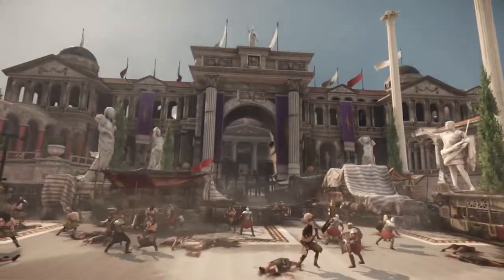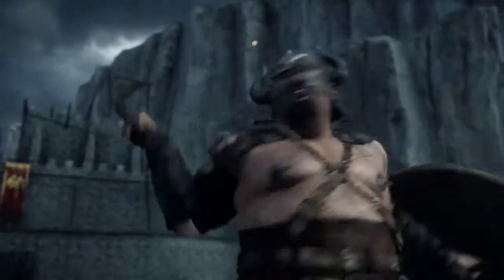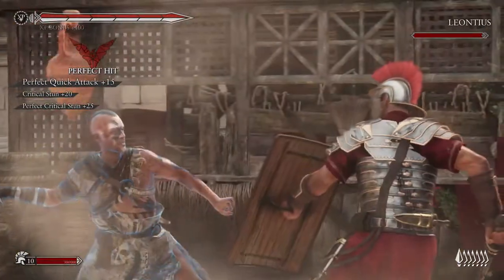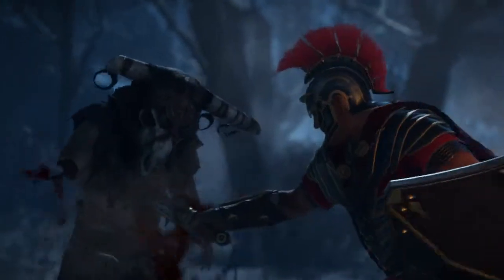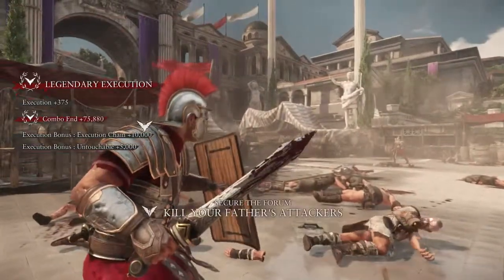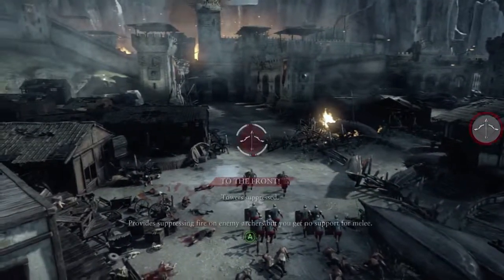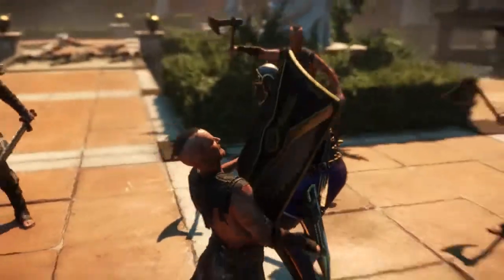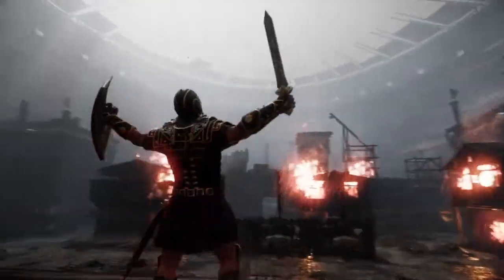Ryse: Son of Rome Combat Overview Trailer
Microsoft hat einen neuen Trailer zu Crytek's Actionadventure Ryse: Son of Rome gepostet.

Darin wird das Kampf- und Kombosystem im Spiel näher vorgestellt.

Das Spiel erscheint am 29. November 2013 exklusiv für die Xbox One.